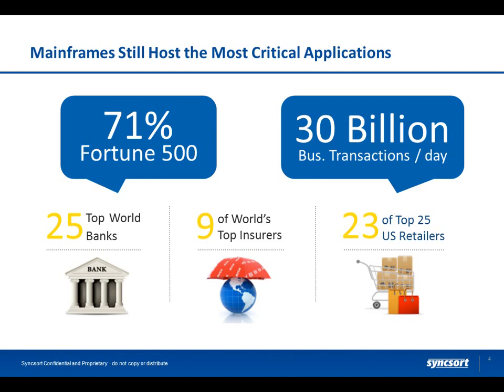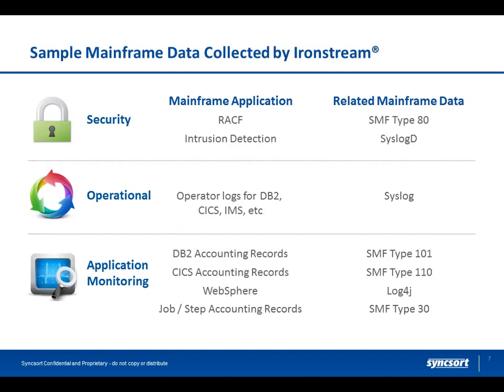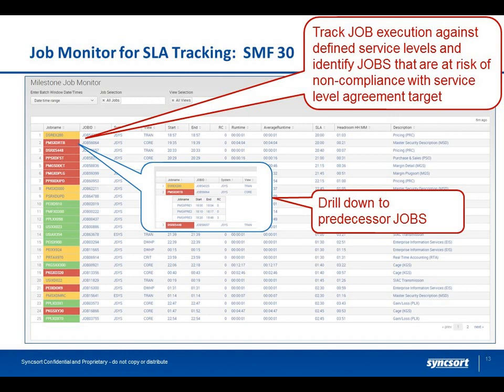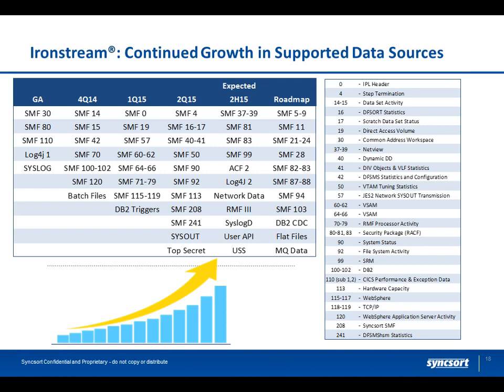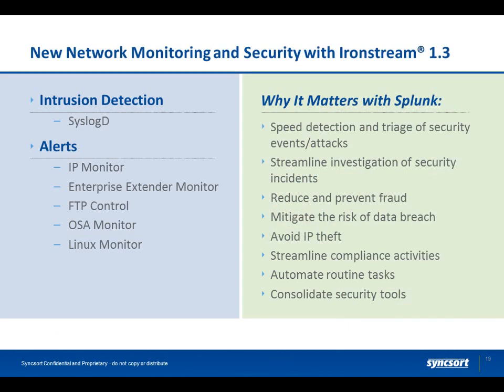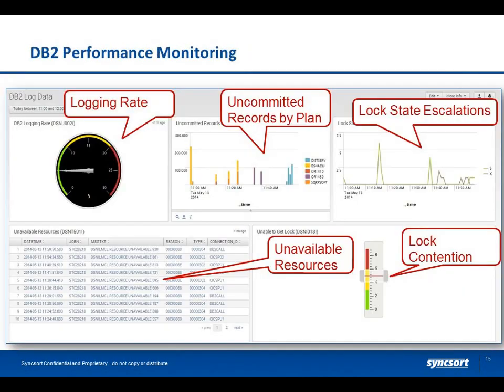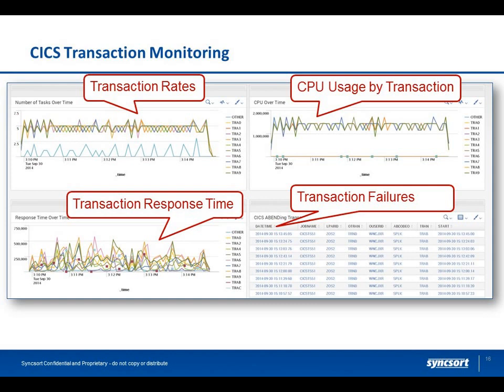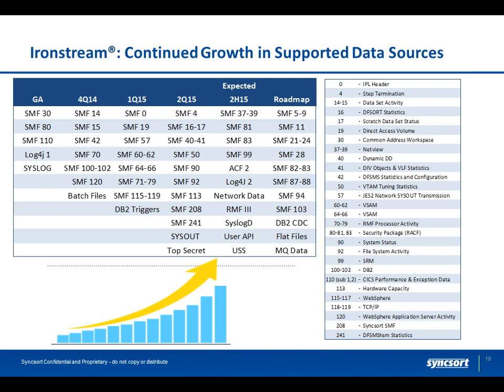Managing Performance and Security with Splunk | Syncsort Mainframe Education Webcast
Ironstream® 1.3 software is the preferred technology specifically designed to provide real-time, mainframe security insights through the Splunk Enterprise and Splunk Enterprise Security™.
With Syncsort Ironstream, you can simply collect, transform, and securely forward mainframe log data into Splunk where you can easily search, analyze, and visualize the data to gain valuable mainframe operational information.